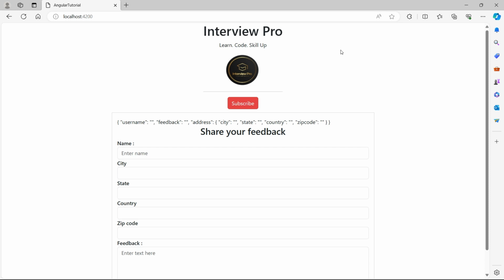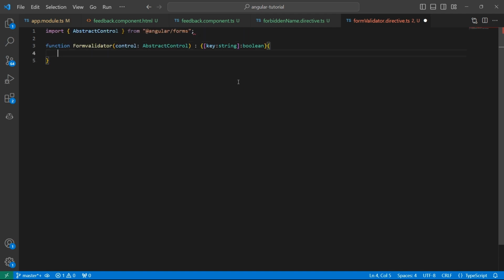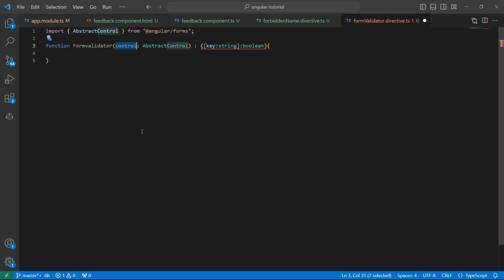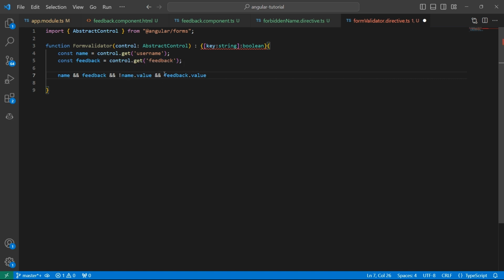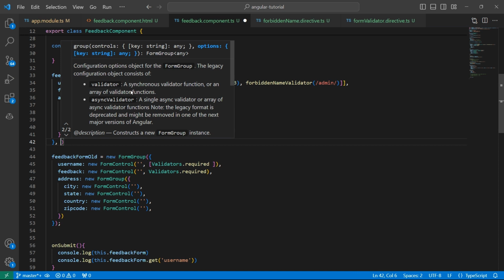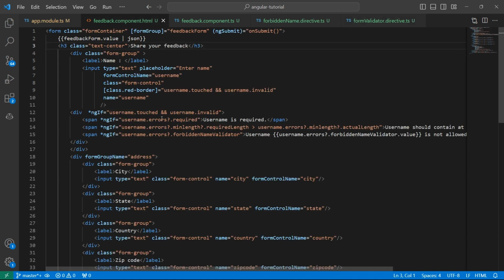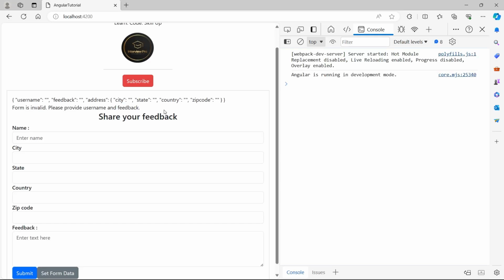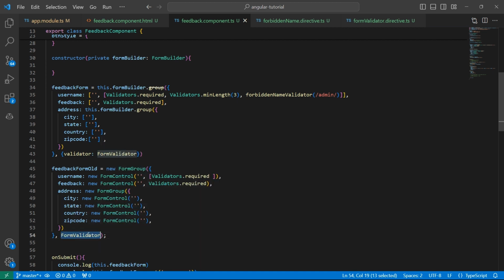[33] Angular 16 | Reactive Forms | Custom Form Validator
Learn how to create a custom validator to validate Angular form.